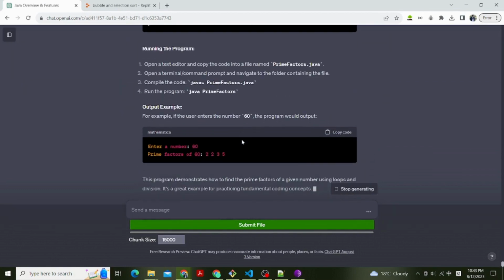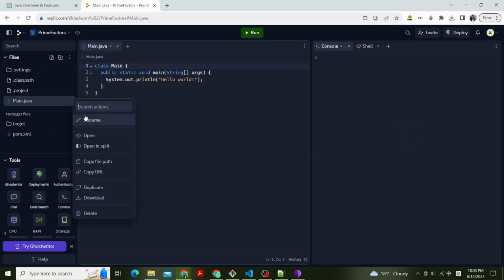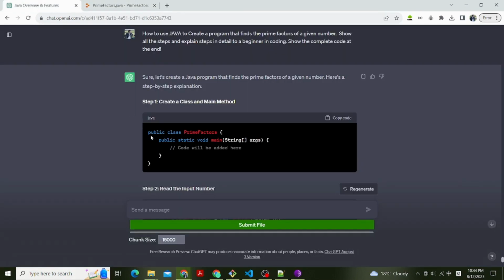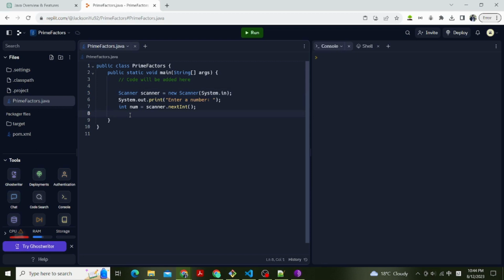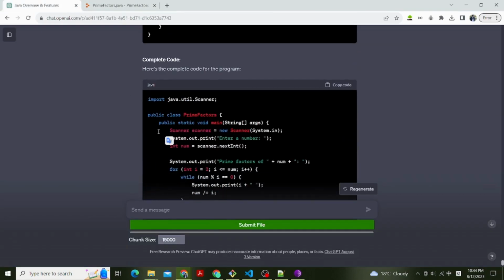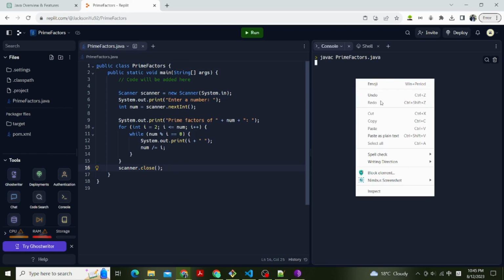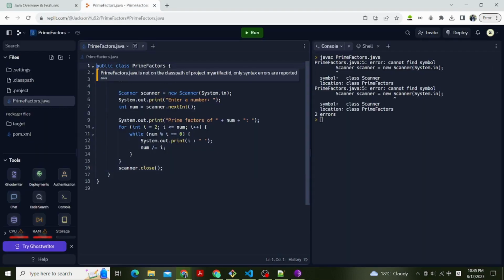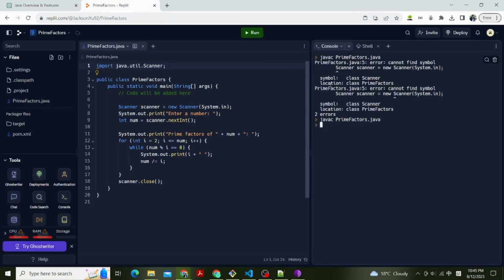🔥 Prime Factors in Java with AI | Master Java Programming with the Power of AI! 🔥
Welcome to Learn With AI! In this exciting video, we're diving into the world of Java programming, enhanced by the cutting-edge capabilities of AI tools like ChatGPT. We create a program that finds the prime factors of a given number. in Java with AI. Whether you're a beginner or looking to advance your skills, this is the ultimate guide to mastering Java with the assistance of AI.